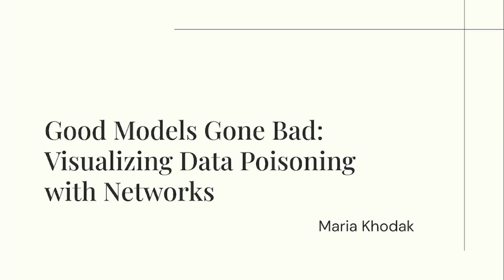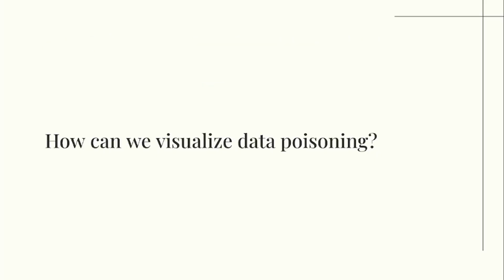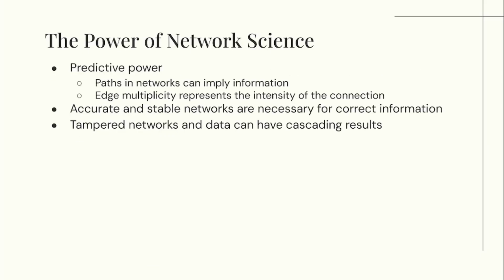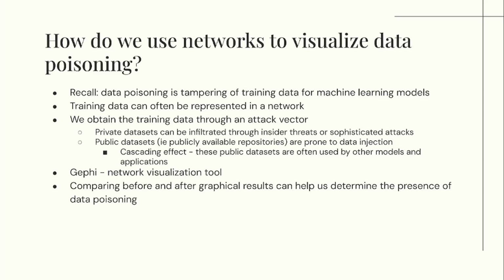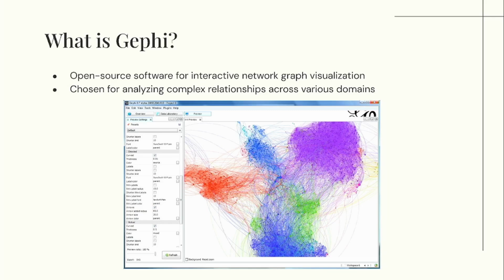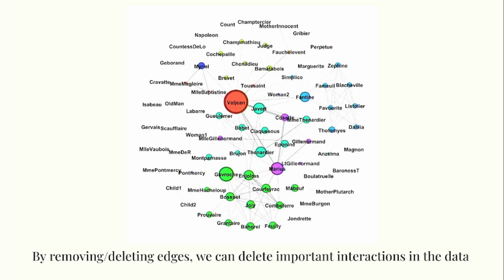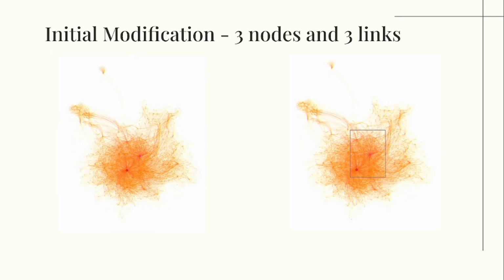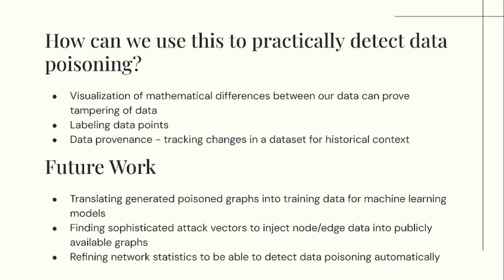BSidesSLC 2025 - Good Models Gone Bad – Visualizing Data Poisoning with Gephi | Maria Khodak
🧠 What happens when your AI’s training data turns against you?

In this eye-opening BSidesSLC 2025 talk, penetration tester Maria Khodak explores data poisoning attacks—and how to spot them using network visualization techniques in Gephi.

Machine learning models, especially generative AI systems, are vulnerable to subtle adversarial manipulations during training. Maria demonstrates a novel, visual approach to understanding how poisoned data infiltrates datasets, disrupts model behavior, and leaves behind telltale signs in the form of irregular network structures.

This talk includes:
-A breakdown of how data poisoning works and why it matters
-Live Gephi visualizations of poisoned vs. clean training data
-Two case studies showing clustering anomalies and unexpected node behavior
-How network analysis can expose ML vulnerabilities from a new perspective
-Practical takeaways for defenders, researchers, and red teamers exploring AI threats

🎤 About Maria Khodak:
Maria is a penetration tester specializing in web, API, and network security. She holds a BS in Computer Science from RPI and the GWAPT certification. In her spare time, she digs into machine learning vulnerabilities, participates in CTFs, and recently placed 3rd at HackRedCon’s CTF. Her research bridges traditional security testing with cutting-edge AI attack surfaces.